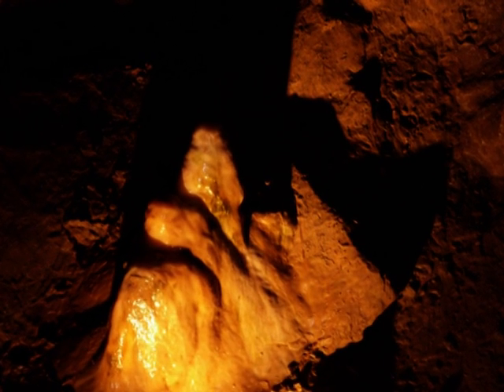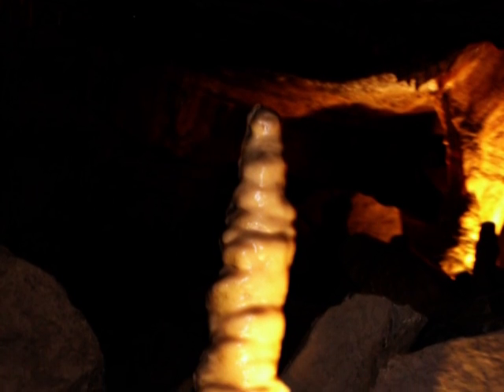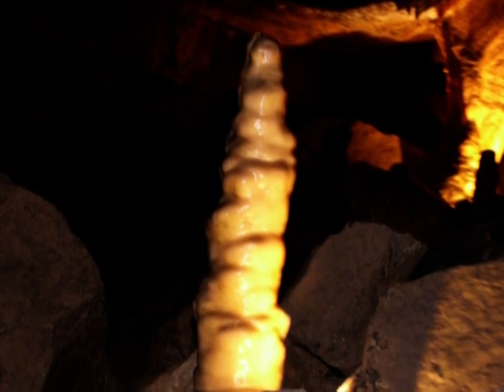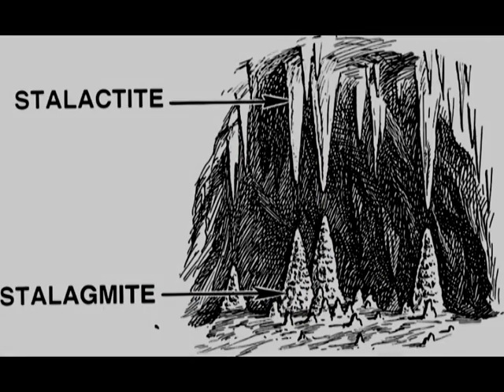Karst Region - The Burren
Educational video explaining the make up of a Karst region, using the Burren in Co. Clare, Ireland as an example.